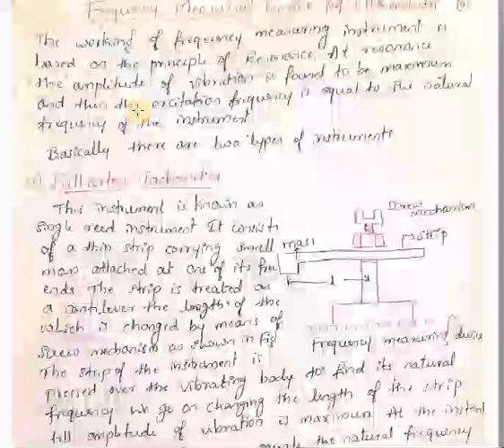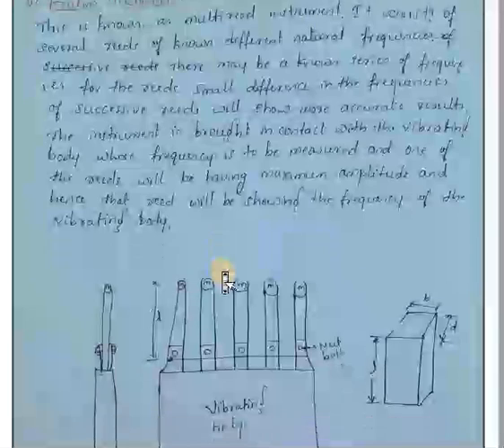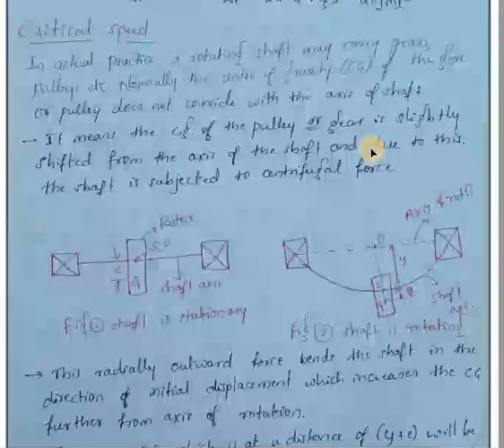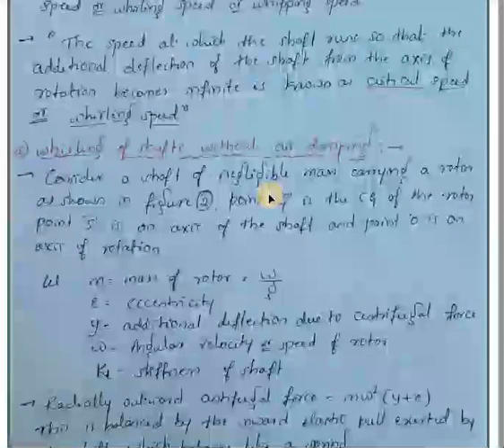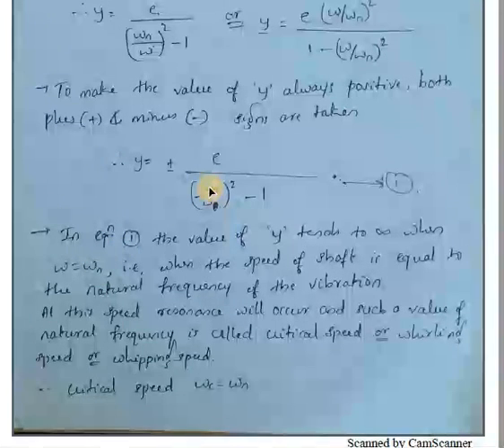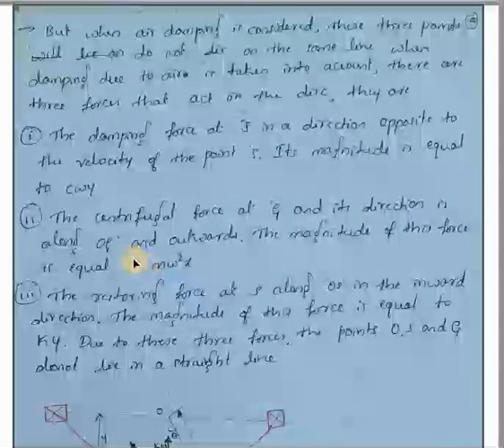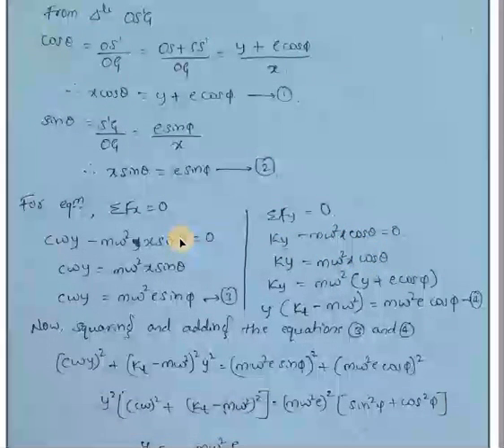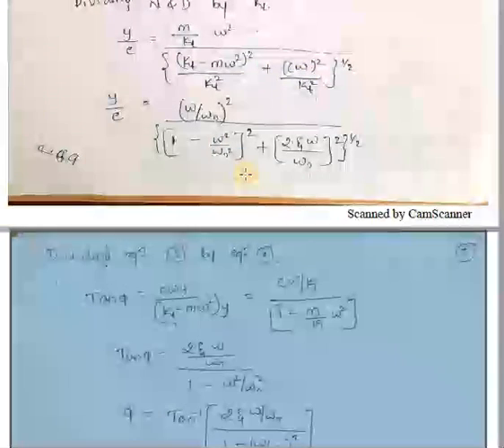Module 5 forced vibration lecture 5